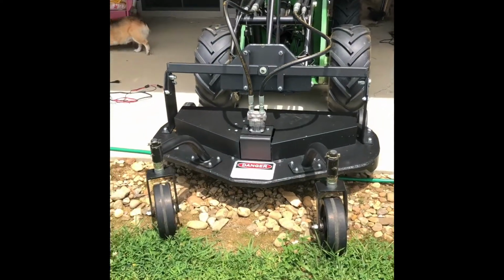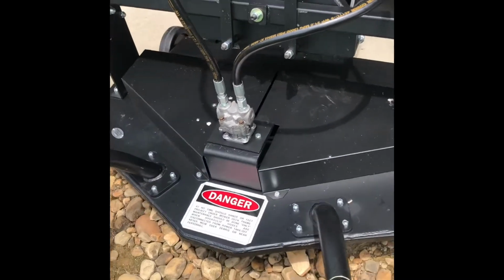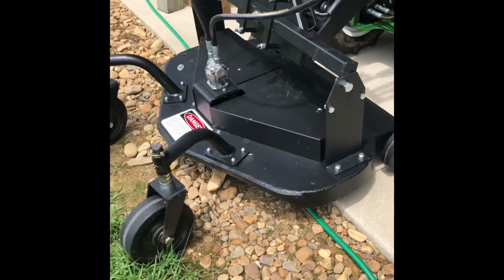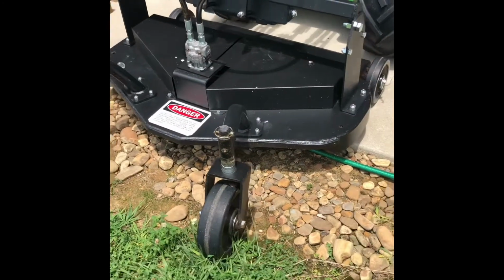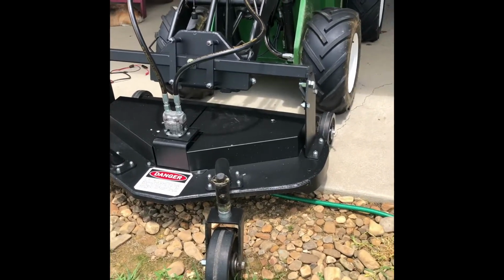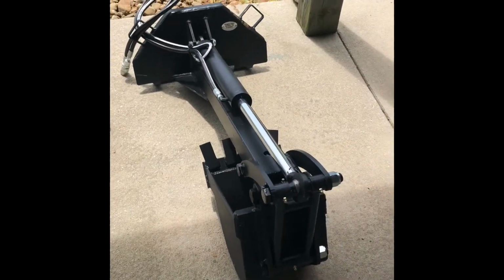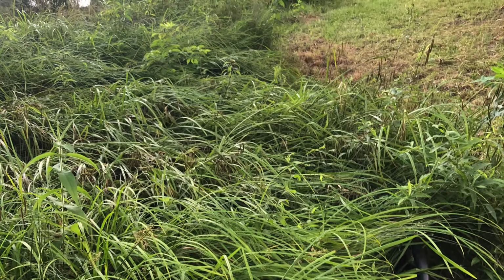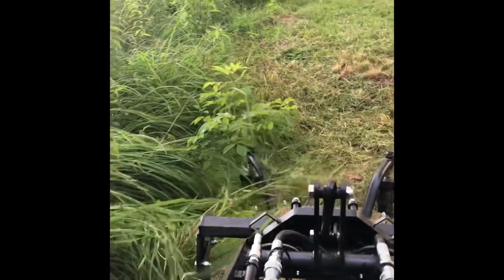Power Trac PT425 Brush Mower Review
PT425 4 Foot Brush Mower in Tall Grass and Field